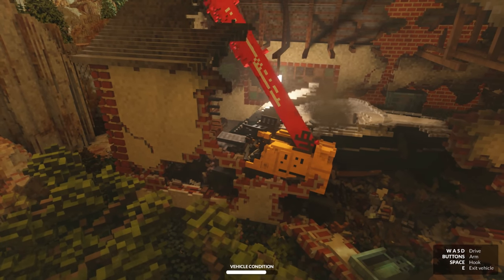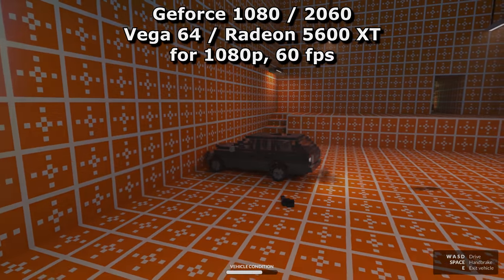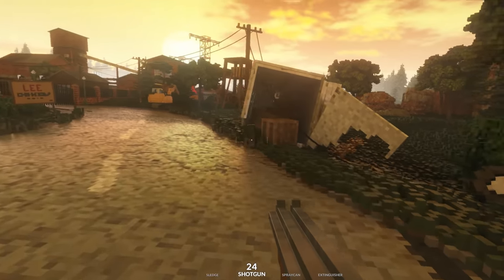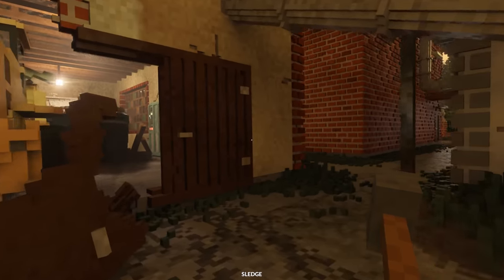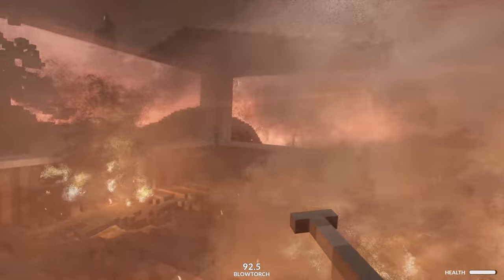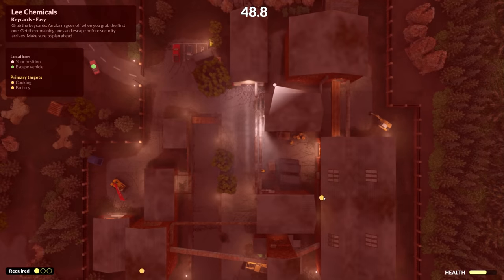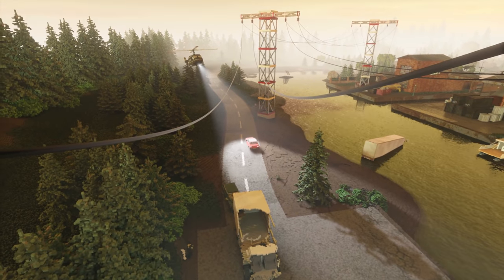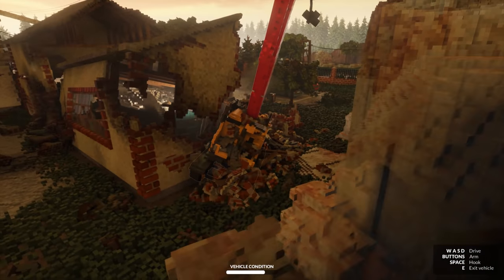Teardown - Early Gameplay Preview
0:00 - First impressions / tutorial
2:21 - Sandbox mode
3:48 - Weapons
4:22 - Vehicles
4:51 - Fire
5:53 - Challenge mode